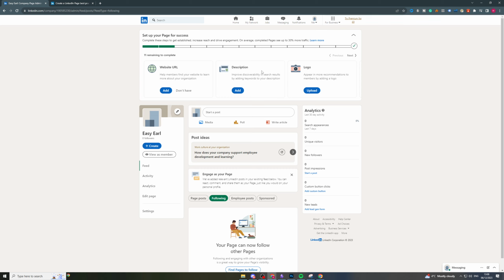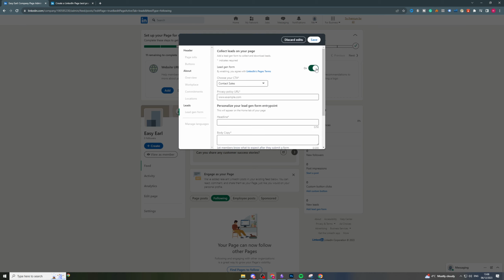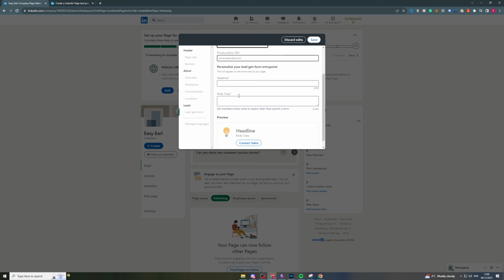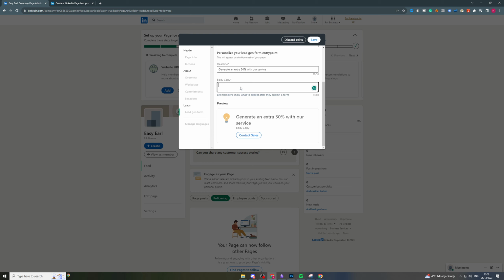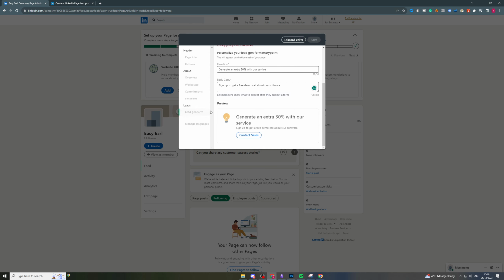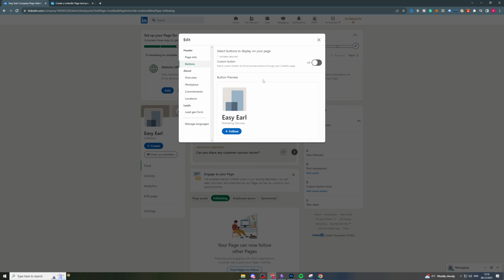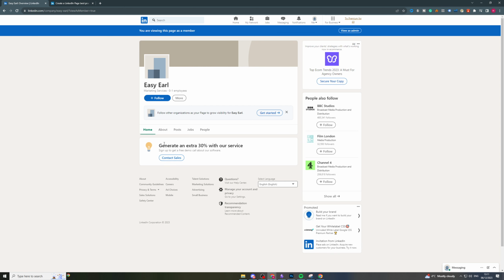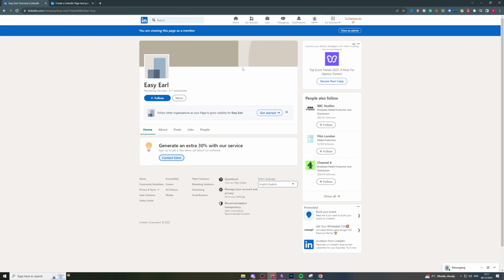How to Set Up a Lead Gen Form on LinkedIn (Full Guide)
How to Set Up a Lead Gen Form on LinkedIn (Quick Guide)